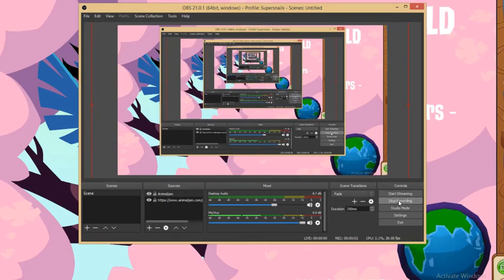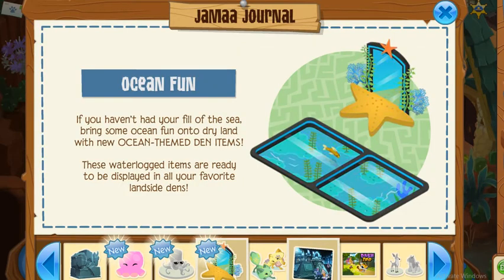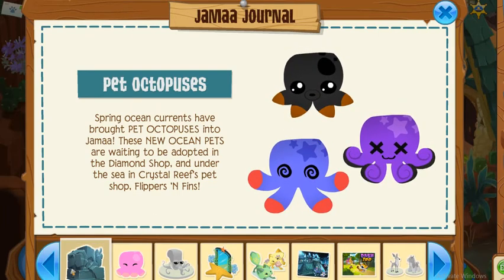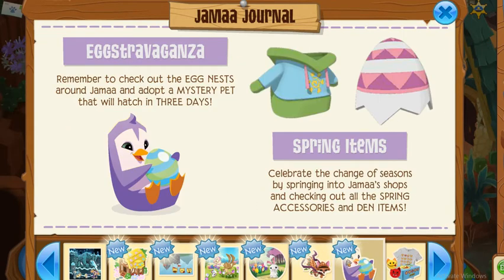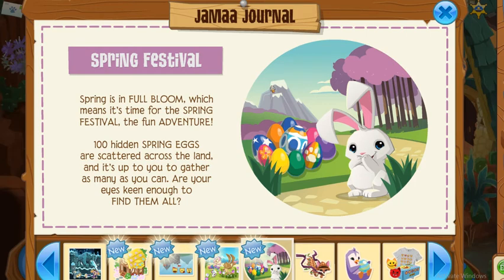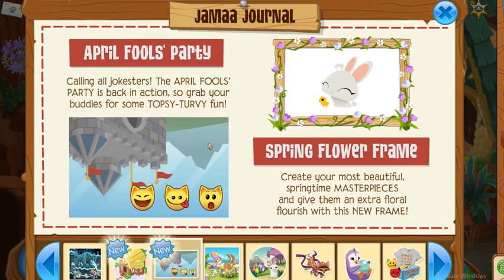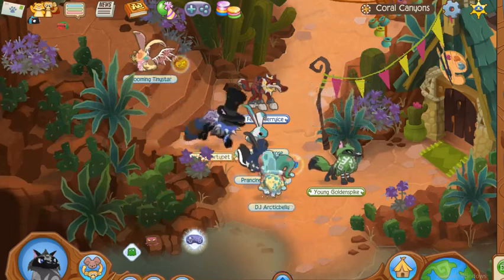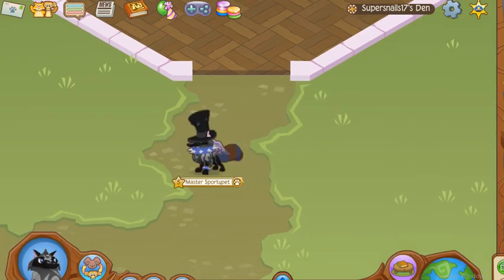Animal Jam update! Sabbertooths?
Paw-some-ness  oh yea.